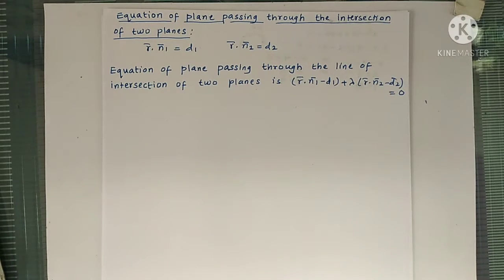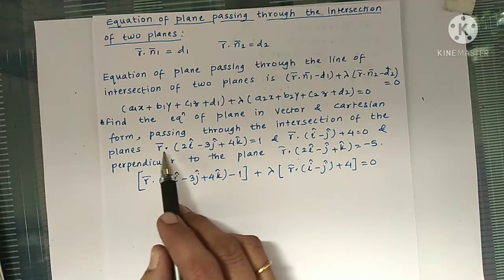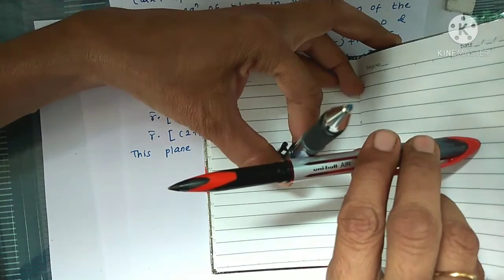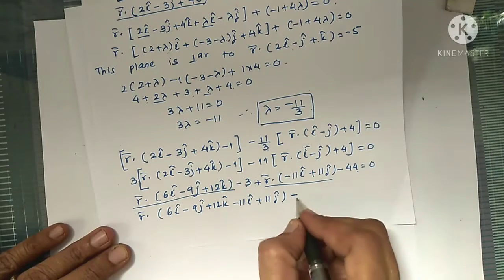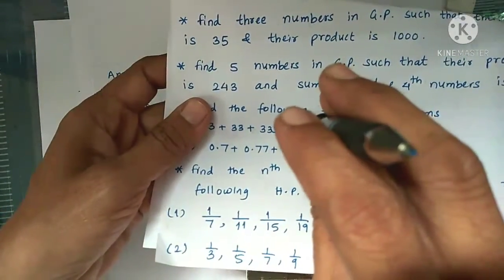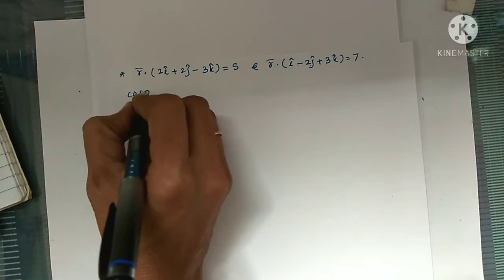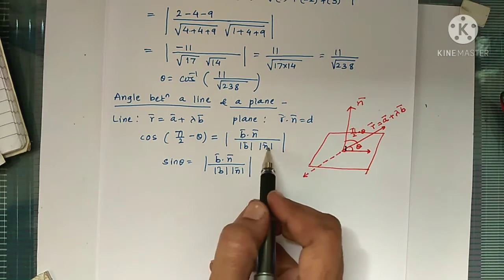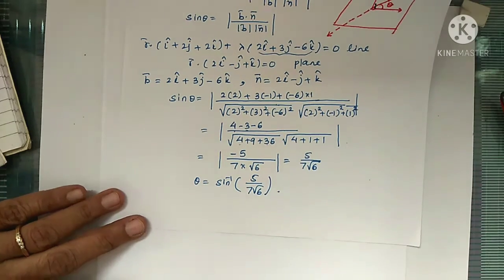vectors 39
Class : 12
Chapter :Vectors
Contains Angle between two planes